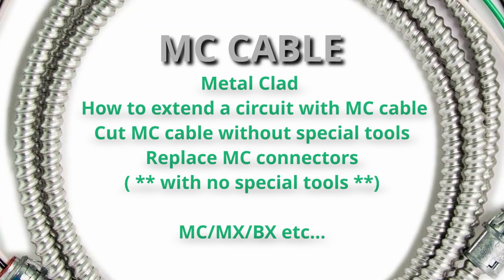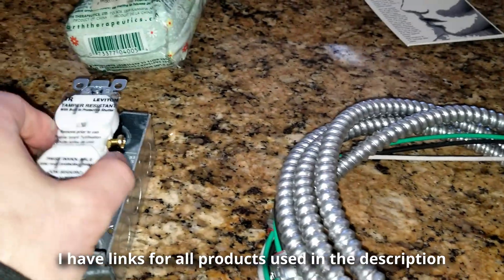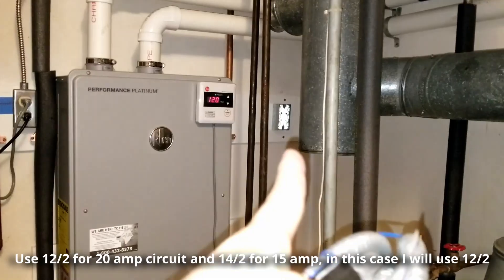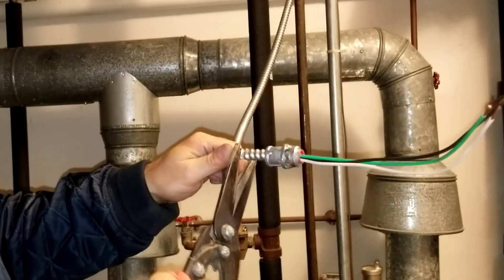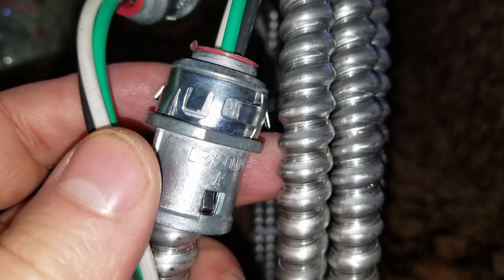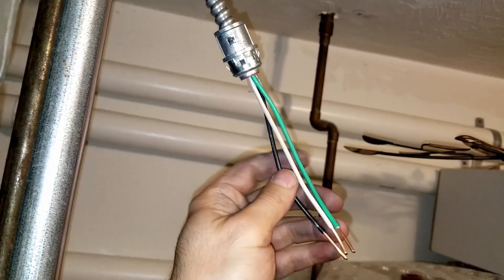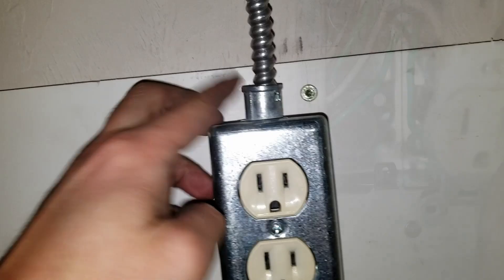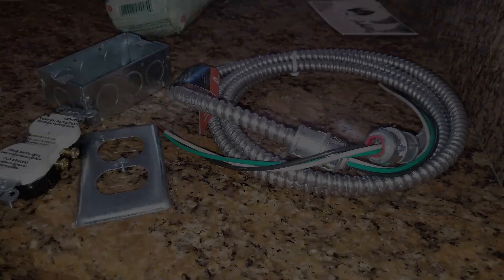How to install, strip and cut MC cable with no special tools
Learn out how to cut and install MC cable with no special tools. MC, or Metal Clad cable can be used exposed and doesn't need to be installed inside walls. This makes it easy to extend an electrical circuit without having to run electric wire inside the wall. The MC cable used in this video is from Southwire and it has the quick EZ MC connecters already installed but you can get the MC cable and connector separately. These connecter just snap in to outlet or junction boxes. Aluminum Clad cable is also known as MC, BX, MX or armored cable among other names.

MC connectors for 1/2 knockout
Southwire MC cable 12/2
Wire cutter and stripper
Voltage tester
Tin snips
Metal outlet box 1/2 knockout